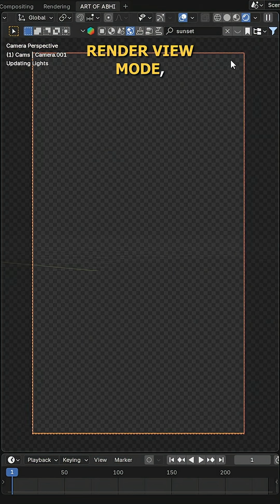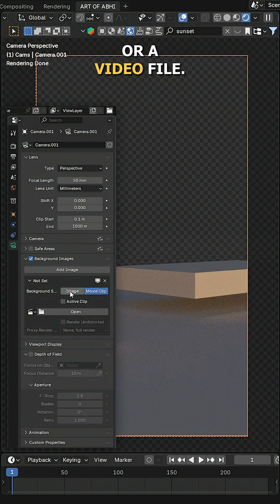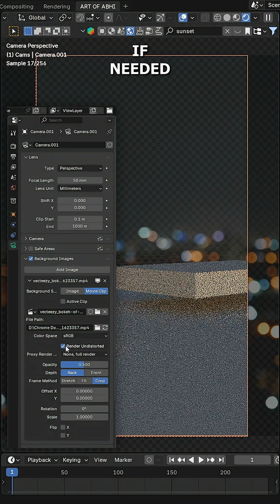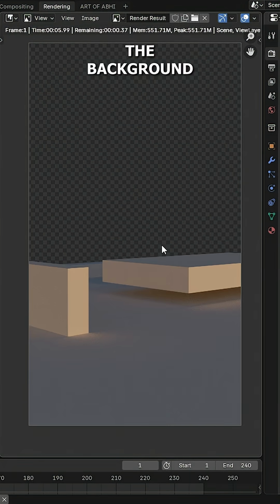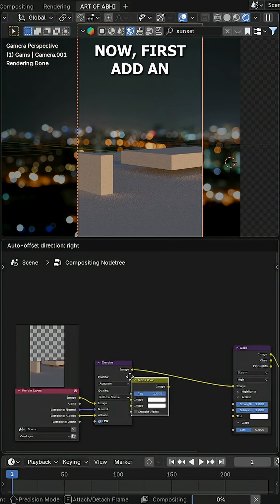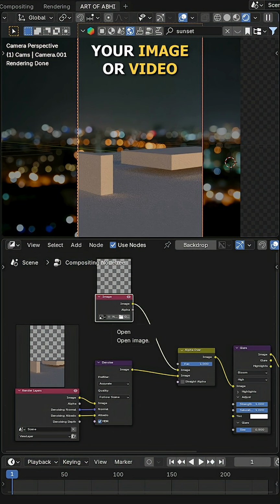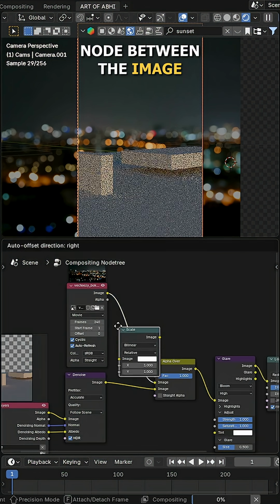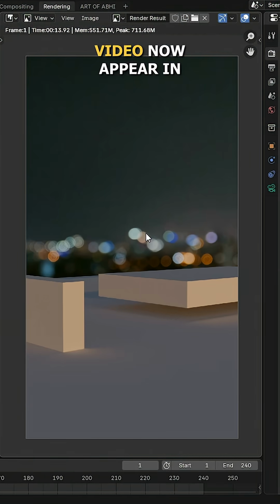Why Your Camera Background Image Won’t Render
Ever wondered why your camera background image or video in Blender doesn’t show up in the final render? 🤔
In this quick tutorial, I’ll show you the exact fix using the Compositor with an Alpha Over node and a few simple settings. Works for both images and videos—perfect for creating background illusions or adding real footage to your 3D scene.

📌 Steps Covered in this Short:
Setting up a background image/video in the Camera Properties
Why it won’t appear in renders
Compositor node setup to fix the issue
Scaling & cropping for perfect alignment
💡 Works in Blender 3.x and 4.x!